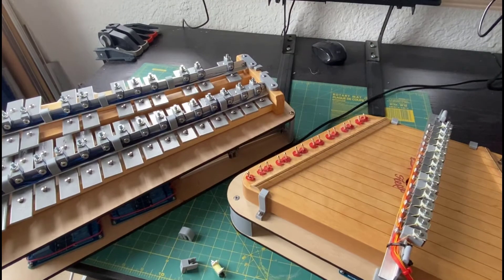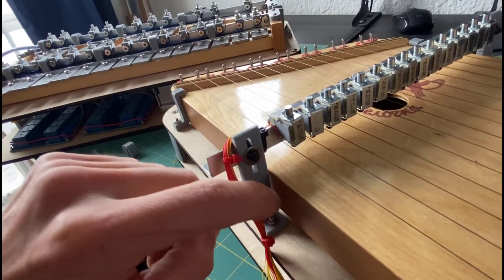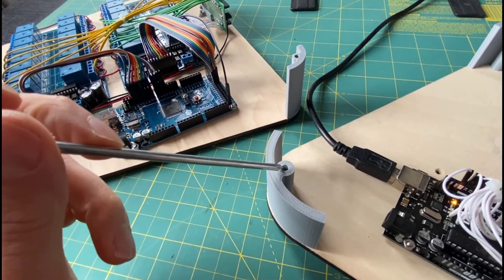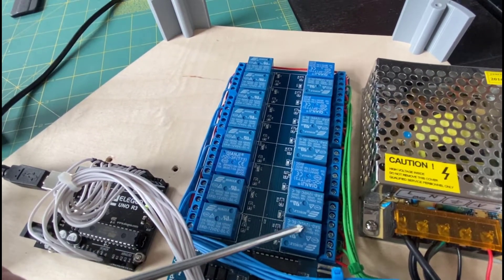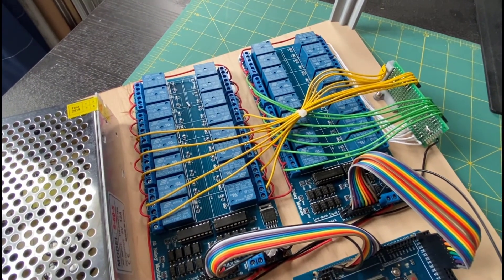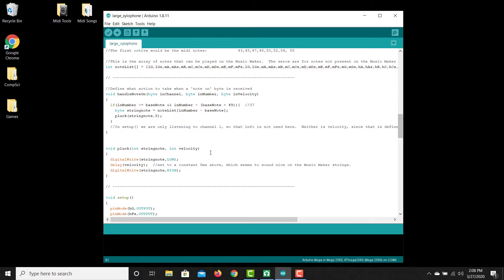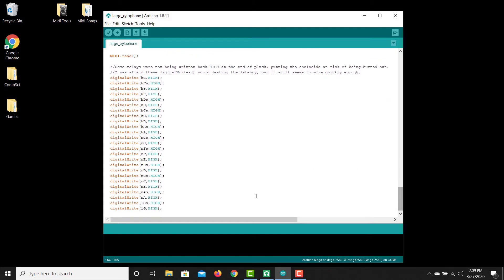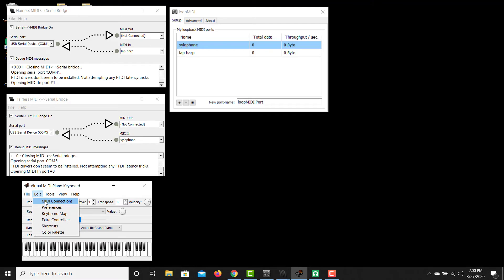How to Make Arduino Instruments that Play MIDI Songs!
This video describes how I turned a Music Maker lap harp and xylophone that play MIDI songs with Arduino.

The instruments are mounted with laser cut plywood and 3D printed parts.  The design for these parts was done in Autodesk Fusion 360.  I used a BOSS laser and Prusa MK3s printer.  The notes on each instruments are struck by 5V solenoids purchased from Digikey.com.  The instruments are run with Arduino boards (an Uno for the harp and Mega for the xylophone).

MIDI signals are sent to the Arduino boards over USB from a connected computer.  The computer has a digital audio workstation (LMMS in this case) playing MIDI songs.  Software on the computer (called loopMIDI) creates virtual ports so these signals can be passed to another piece of software (called Hairless MIDI) that creates a serial bridge to the Arduinos.